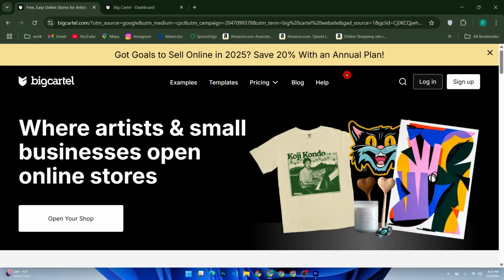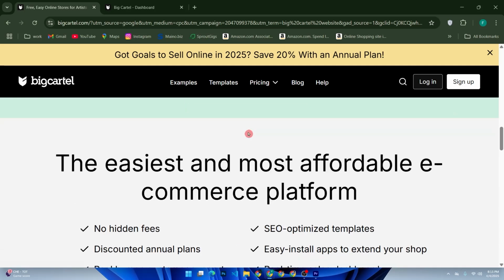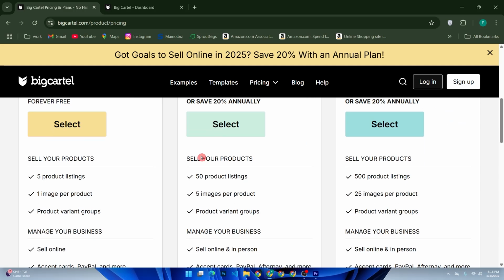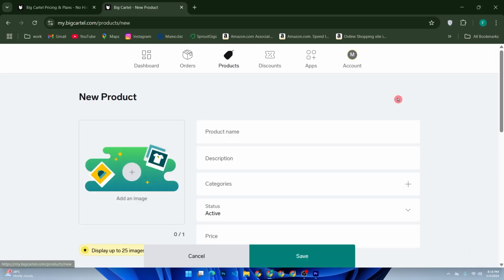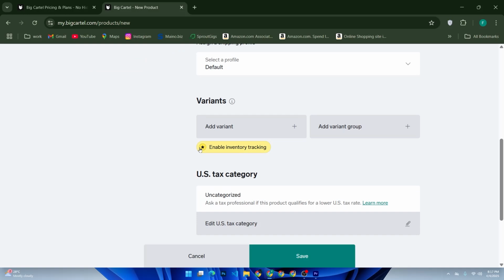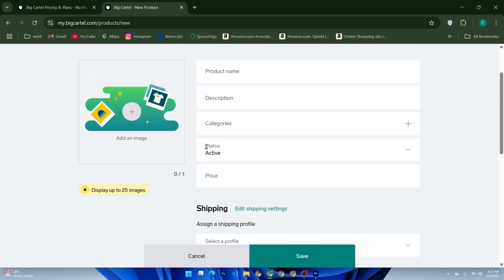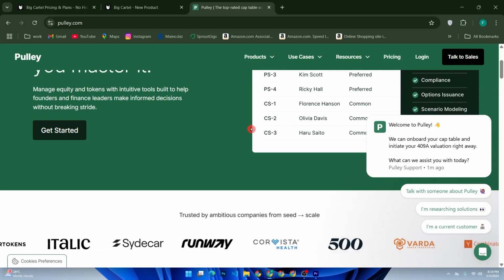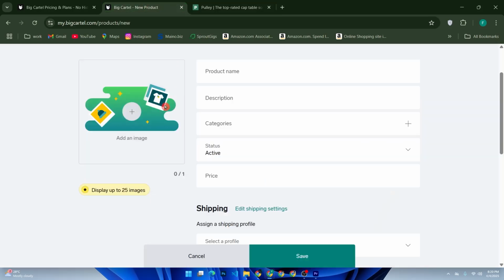HOW TO SELL DIGITAL PRODUCTS ON BIG CARTEL - 2025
In this video, learn how to sell digital products on Big Cartel with a simple step-by-step guide for beginners. Whether you're a creator, designer, or entrepreneur looking to monetize your digital downloads, this tutorial will walk you through setting up your store, adding products, delivering files automatically, and optimizing your shop for sales.